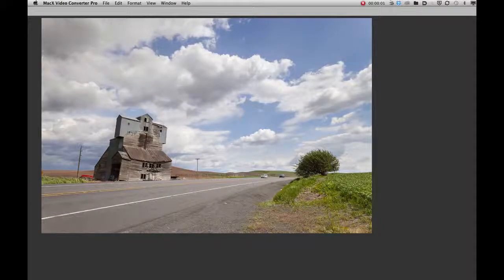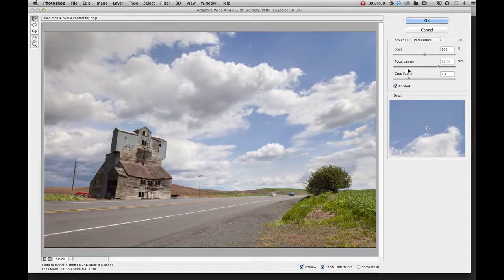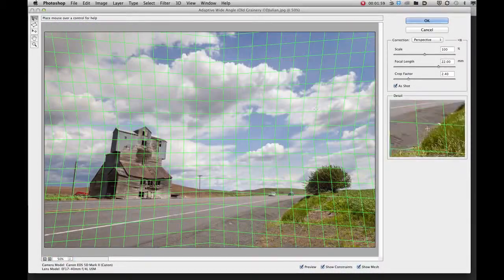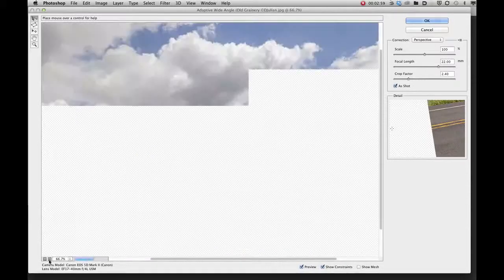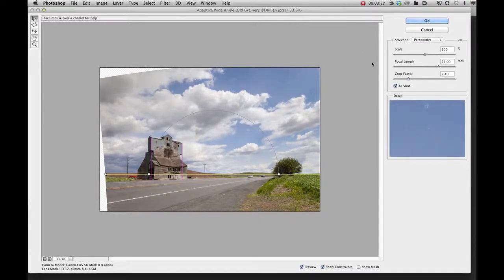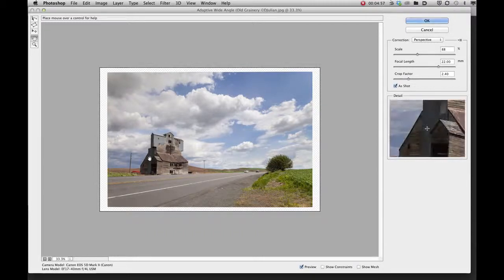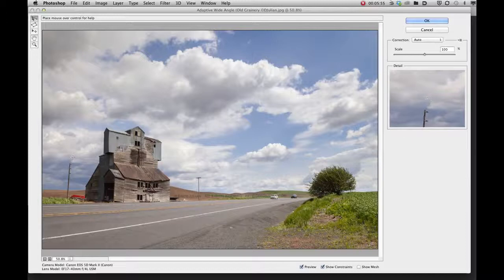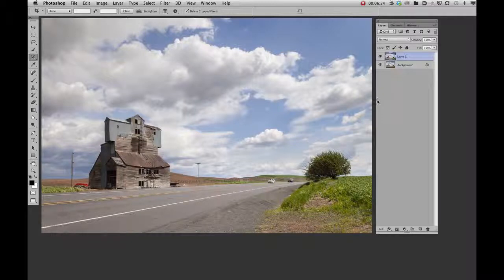David Julian "Correcting Distortion with Adaptive Wide Angle filter CS6"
David Julian PhotoGraphic Workshops:  "Correcting Distortion with Adaptive Wide Angle filter Photoshop CS6, CC"